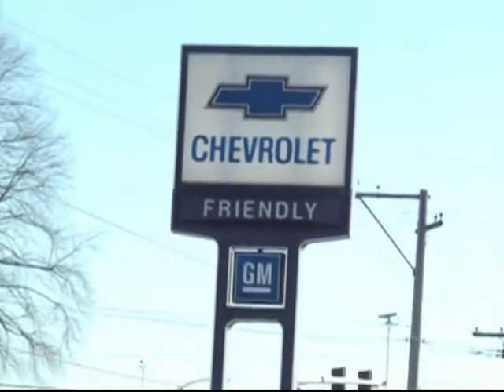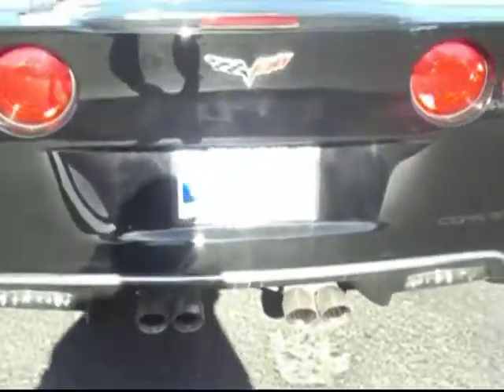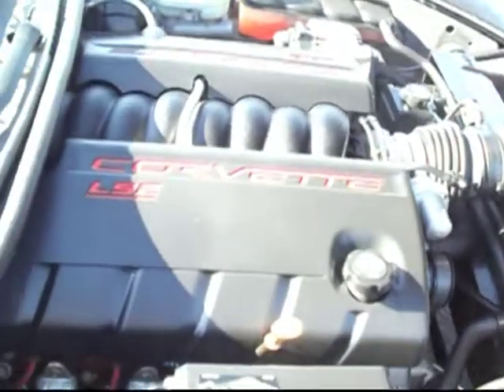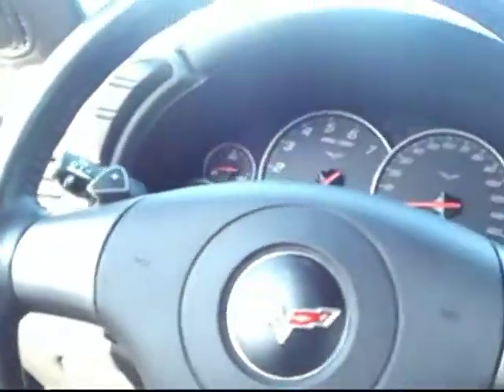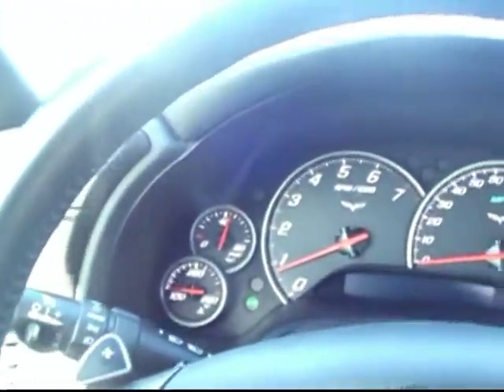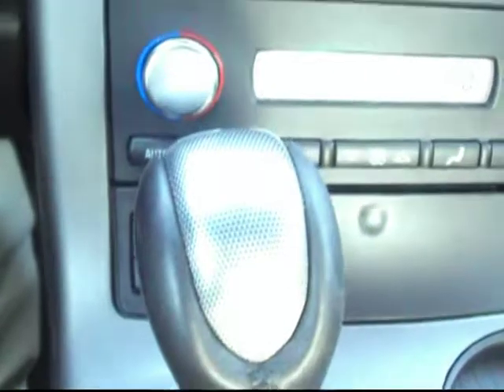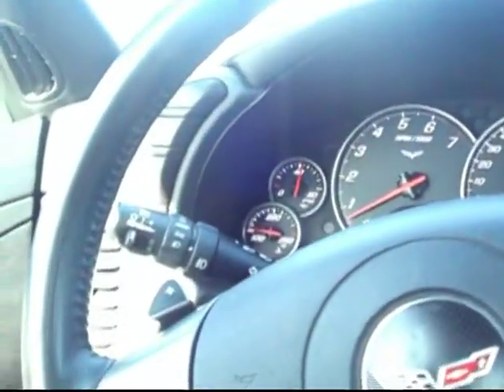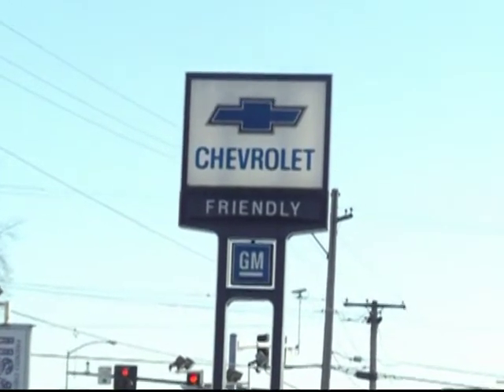2007 Chevy Corvette Friendly Chevrolet Puyallup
We sell more Corvettes than anyone in the Pacific Northwest!

Year: 2007
Make: Chevrolet
Model: Corvette
Engine:  6.0L V8
Trans: Automatic
Exterior: Black
Interior: Black

Preowned 2007 Chevy Corvette Puyallup WA